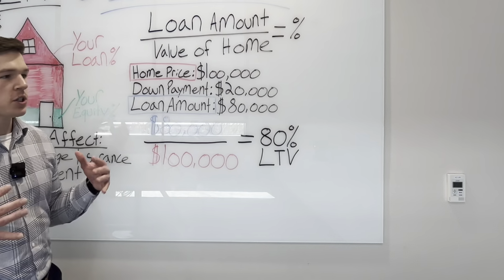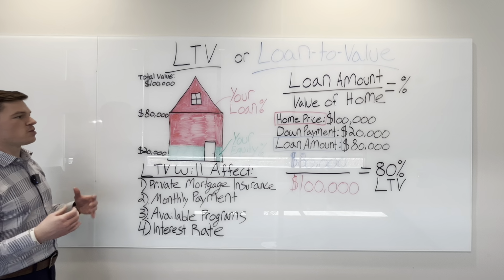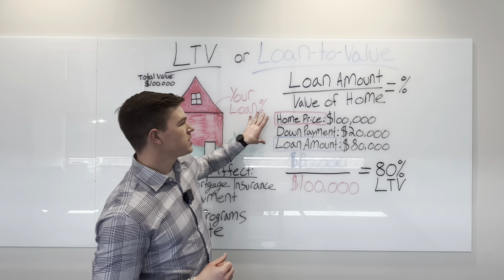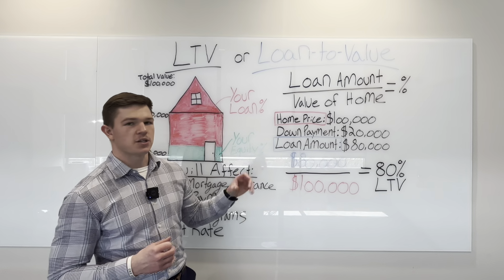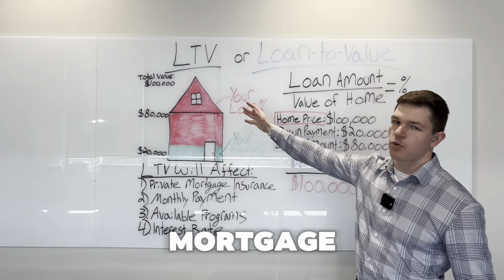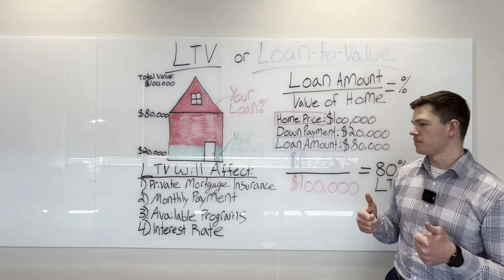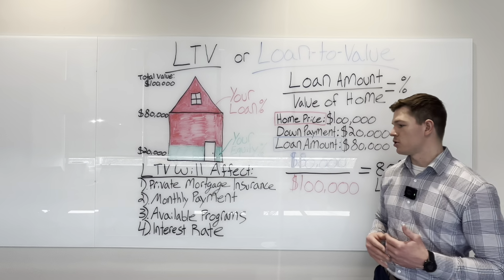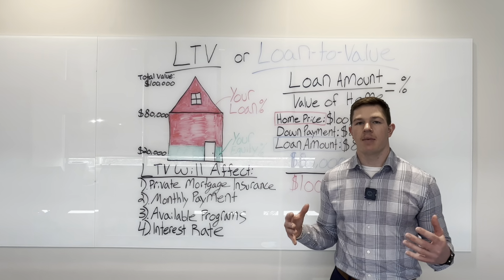What is the Loan to Value Ratio (LTV)?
In the world of real estate, more specifically getting a mortgage, there are many acronyms and abbreviations that are thrown around by banks and mortgage brokers. To someone who is involved in the industry, these terms come natural but from the consumer’s perspective this word vomit of financing terms can be overwhelming and confusing.

Purchasing a home is an exciting and proud moment which should not be filled with stress and anxiety. However, this is often the case for families when there is a lack of education being taught.

The goal of this video is to help educate individuals and families on a common term that is used in the real estate financing world.

This term is called LTV or Loan-to-Value.

✅Explain what the loan-to-value ratio is.

✅Teach you how to calculate your own loan-to-value ratio.

And…

✅Break down different aspects of a mortgage that are affected by the loan-to-value ratio.

If you have any questions, on this topic please feel free to direct those questions to the comments section or email them to